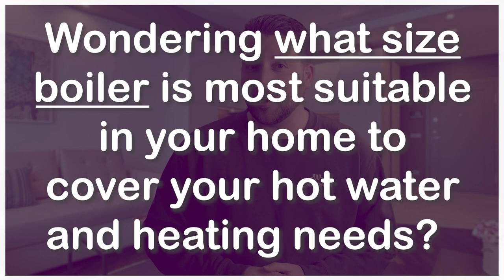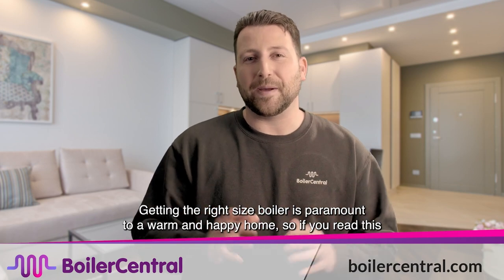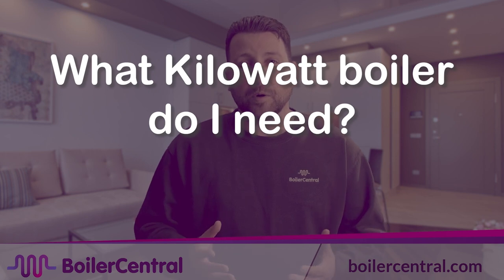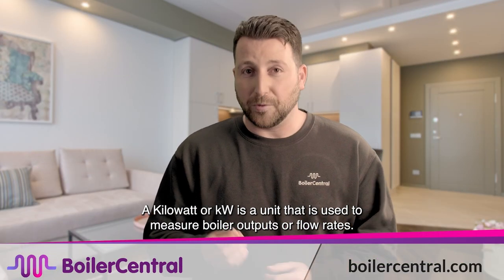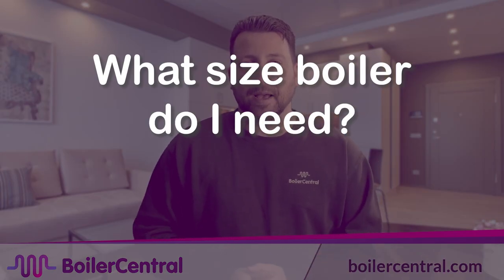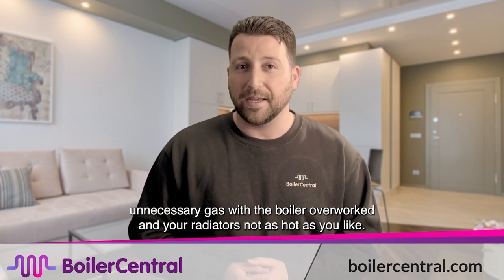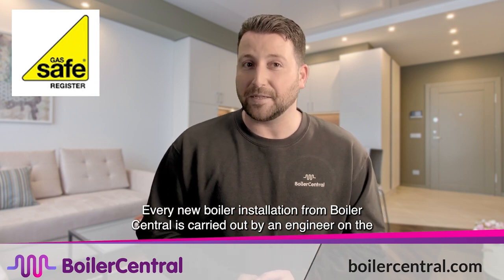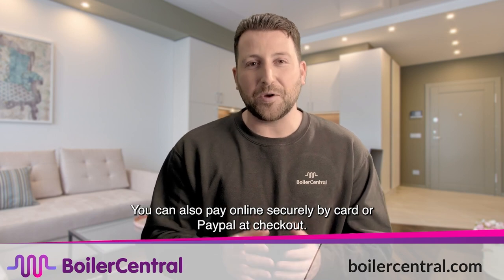Boiler Size Calculator - What Size Boiler Do You Need? Radiators + Bathrooms = Perfect Sized Boiler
to know what size boiler you need for your home.

Get a fixed boiler quote for the boiler you require at Boiler Central in under 20 seconds

Getting the right boiler for your home is very important for various different reasons, mainly so that your hot water and heating needs can be met, especially during the Winter. You also don't want to be paying more than you need to for your heating, so getting the most cost-effective option is vital as well.

What size boiler do I need?

To know the correct boiler size for your household, you should look at a number of factors surrounding your central heating system. This includes how many radiators you have, how many bathrooms you have and the number of people living in your home. The higher amount that each of these is, the bigger your boiler needs to be as well as needing a higher power output. Go to Boiler Central to work out what the perfect boiler size is for your household.

What is power output?

Boilers can have a variety of different outputs of kilowatts (kW) as each model will have different requirements and are aimed at different groups of people. On average, a home will usually require a kW of at least 30, but this can be lower or higher depending on the size of the home and the heating demands. Most boiler brands will produce boilers that come in outputs ranging from 26kW-35kW with some even going all the way up to 40kW for those with very high hot water demands.

What if my boiler is too small?

If your boiler isn't big enough and doesn't have the requirements to meet your heating demands, you may want to look into getting a new boiler replacement so that you don't have to stress about not getting the hot water you need. Boiler Central offer great deals on brand-new boiler replacements and installations, so you can have peace of mind that your boiler is much more efficient for you.